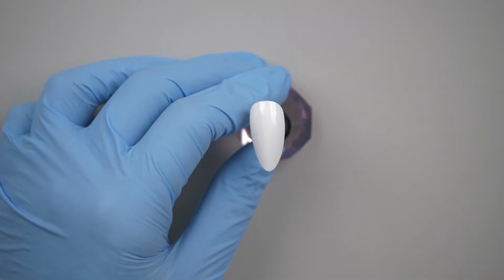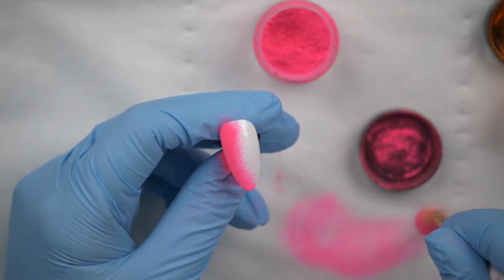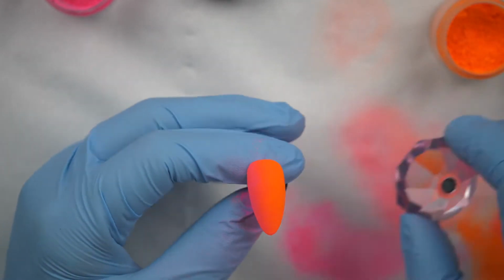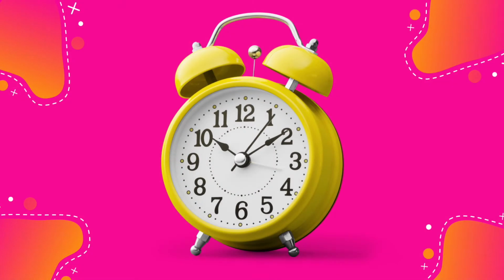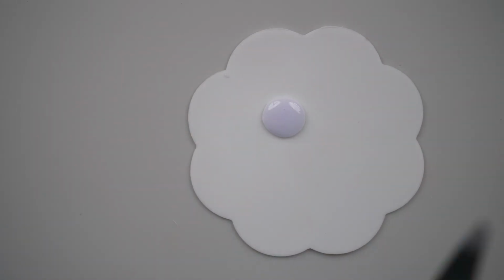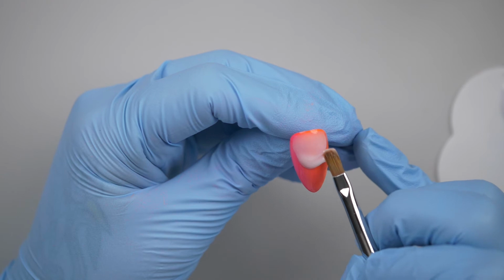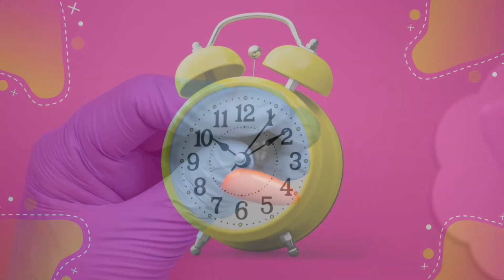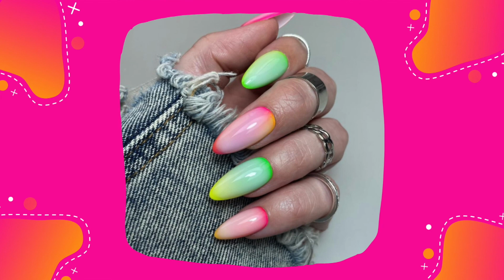Milky Ombre | NEON | INK London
Milky Ombre has taken social media by storm! Simone has done her take on these - and made them NEON! Because, why not!?